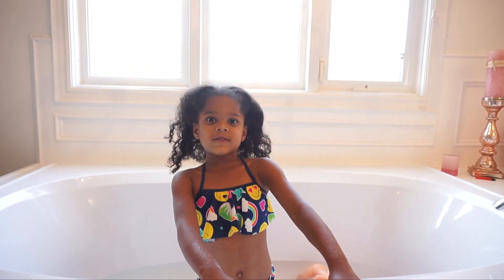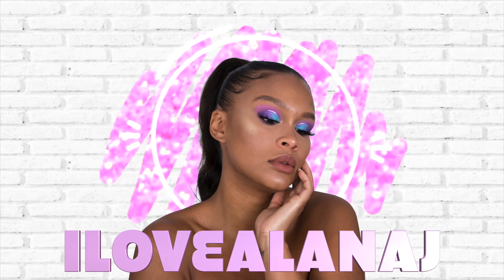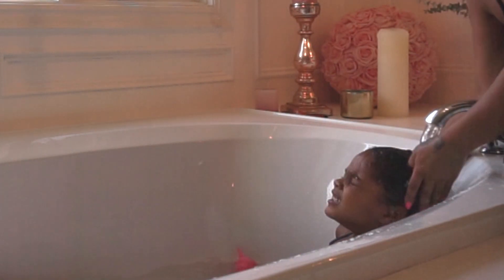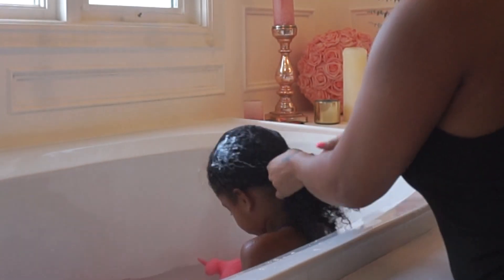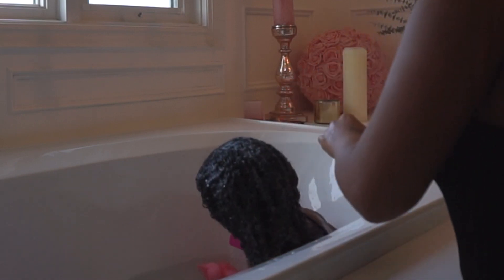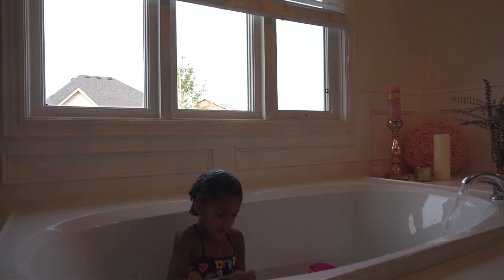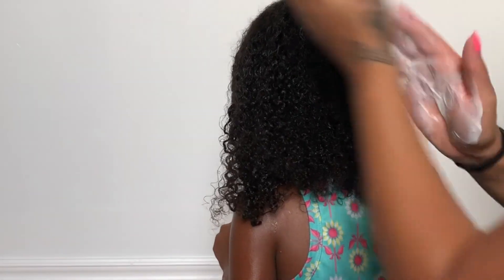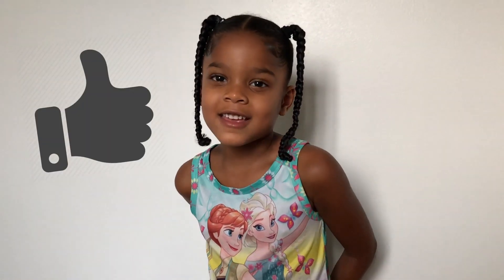CURLY KID WASH ROUTINE | Easy Hair Wash for Kids | Wash + Deep Condition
It's hair wash day for Amelia! So here's our Curly Hair Wash Routine for her 4A Hair ! This routine can easily be used on any curly kids hair. I swear by these products and you should too !💫

What are some of your favourite Products for your Curly Hair or your kids ?

Curls Blueberry Bliss Reparative Hair Wash
Deva Curl One Condition Decadence
Shea Moisture Jamaican Black Castor Oil Strengthen & Restore